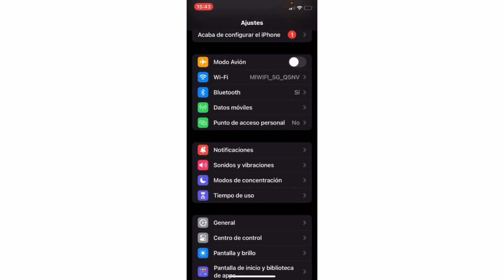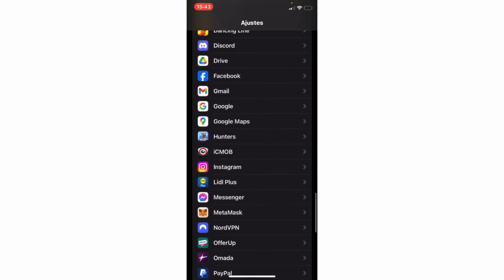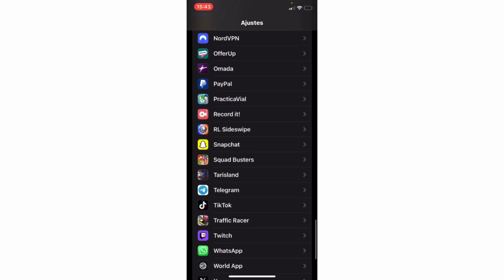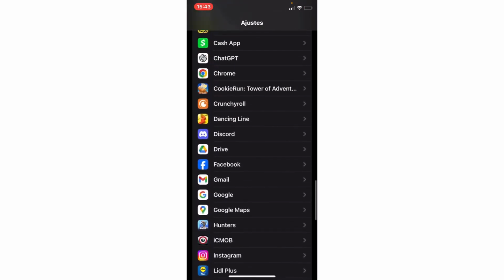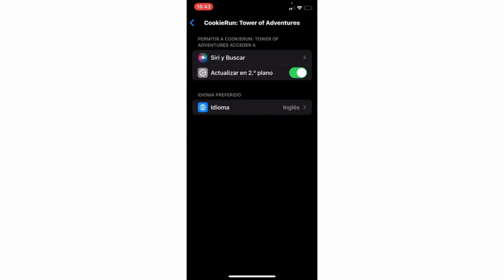How To Fix Cookie Run Tower of Adventures App Not Working, Crashing, Keep Stopping or Not Loading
If you're experiencing issues such as Cookie Run: Towers of Adventures not working, crashing, or not loading, here are some steps you can follow to resolve these problems and get the game running smoothly.

How to Fix Cookie Run: Towers of Adventures

1. Verify System Requirements
Ensure your device meets the minimum system requirements for Cookie Run: Towers of Adventures. Inadequate hardware or outdated software can cause the game to malfunction.

2. Update Your Software
Make sure your operating system, drivers, and the Cookie Run: Towers of Adventures application are all up to date. Outdated software can lead to compatibility issues, causing the game to crash or not work properly.

3. Run as Administrator
Try running Cookie Run: Towers of Adventures with administrative privileges. Right-click on the game icon and select "Run as Administrator". This can help resolve permission-related issues that prevent the game from functioning correctly.

4. Check for Software Conflicts
Other applications running in the background can sometimes conflict with Cookie Run: Towers of Adventures. Close unnecessary programs and background processes, then try launching the game again.

5. Disable Antivirus or Firewall Temporarily
Sometimes, antivirus software or firewalls can block Cookie Run: Towers of Adventures from running properly. Temporarily disable these security features and check if the game starts working. Remember to re-enable your antivirus and firewall afterwards.

6. Verify Integrity of Game Files
If you installed Cookie Run: Towers of Adventures through a platform like Steam, use the platform’s feature to verify the integrity of the game files. This process checks for and repairs any corrupted or missing files that might be causing the game to crash.

7. Reinstall the Game
If the above steps do not resolve the issue, consider uninstalling and then reinstalling Cookie Run: Towers of Adventures. A fresh installation can help fix problems caused by corrupted installation files.

8. Check Log Files
Some applications generate log files that can provide insights into why they are crashing or not working. Check the log files for Cookie Run: Towers of Adventures for any error messages that might indicate the root cause of the problem.

9. Check for Sufficient Storage and Memory
Ensure your device has enough free storage space and memory. Insufficient storage or memory can cause applications to crash or not load properly.

By following these steps, you should be able to fix issues with Cookie Run: Towers of Adventures not working, crashing, or not loading, and get the game running smoothly again.